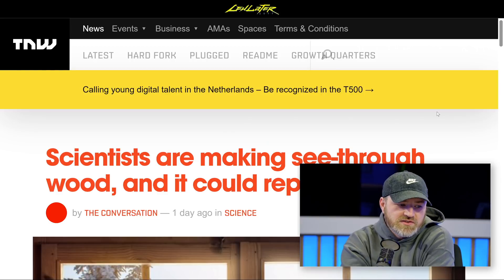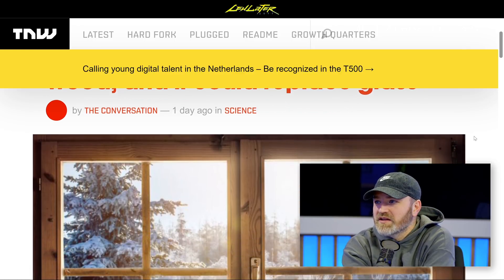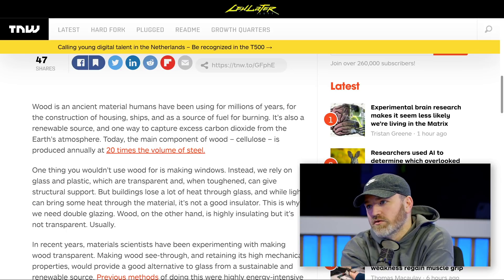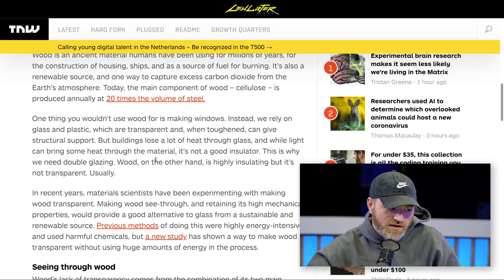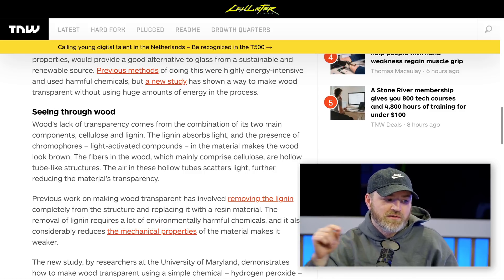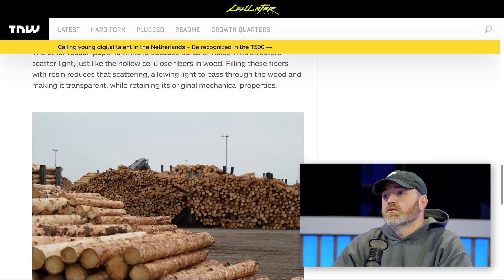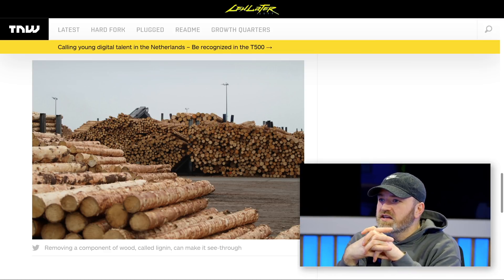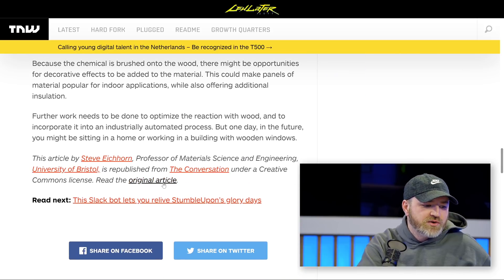Scientists Make "See-Through" Wood...